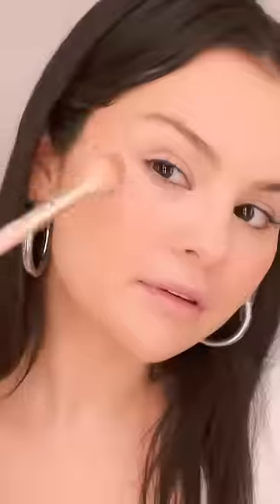We love this Rare Beauty super natural sculpted look from Selena Gomez.